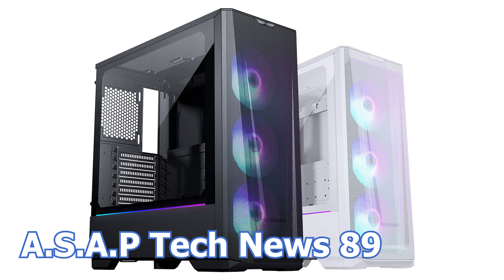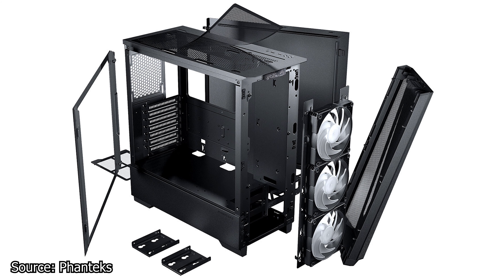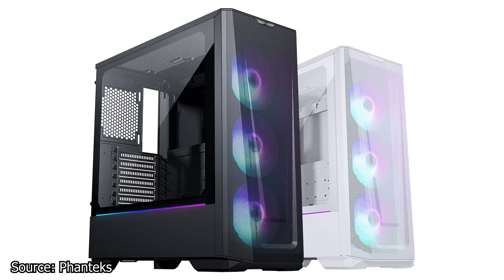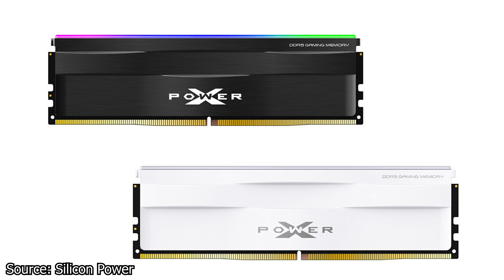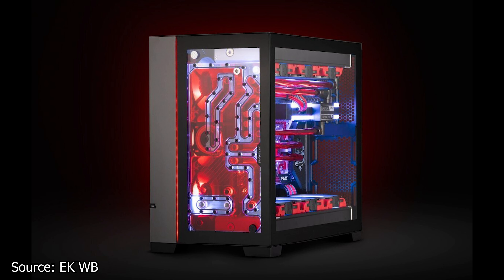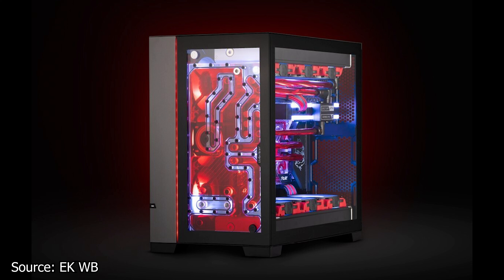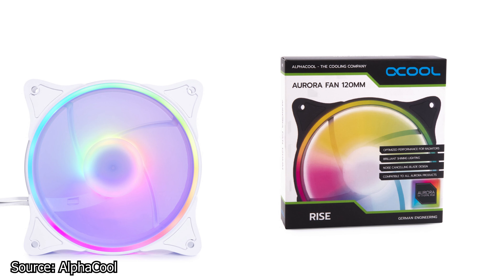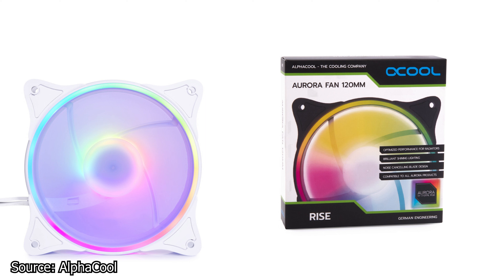A.S.A.P Tech News #89 - Phanteks Eclipse G360A, EKWB Reflection2, SiliconPower DDR5 & AlphaCool Fans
In today's A.S.A.P tech news video, we talk about the new Phanteks Eclipse G360A case, Silicon Power announces the new Zenith and Zenith RGB DDR5 RAM kits, EK WB has a new distribution plate and Alphacool announces the new White Rise Aurora 120mm and 140mm fans.

Sources for this Video:  Phanteks, Silicon Power, EK WB, AlphaCool.

TIMESTAMPS for video:
0:00 start
0:29 Phanteks Eclipse G360A Case;
1:21 Silicon Power XPOWER Zenith and XPOWER Zenith RGB DDR5;
1:59 EK WB Distribution Plate for LIAN LI O11D EVO;
3:02 Alphacool White Rise Aurora 120mm and 140mm Fans;

Support us!